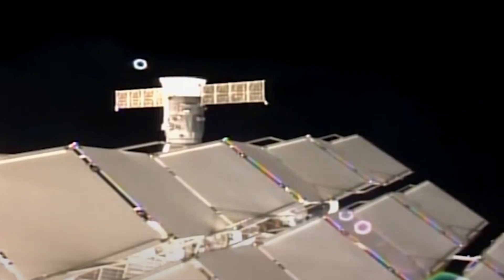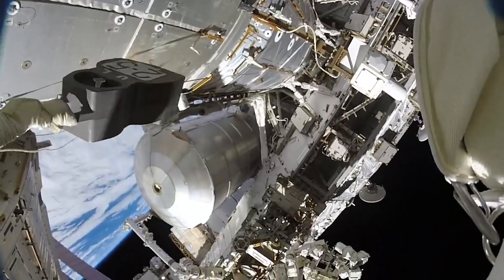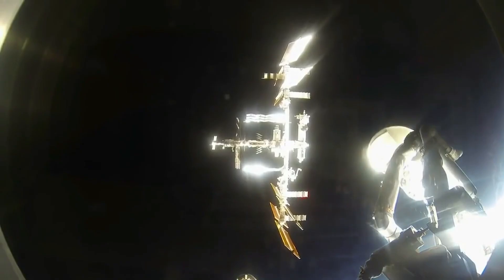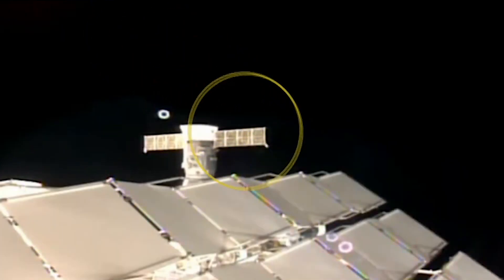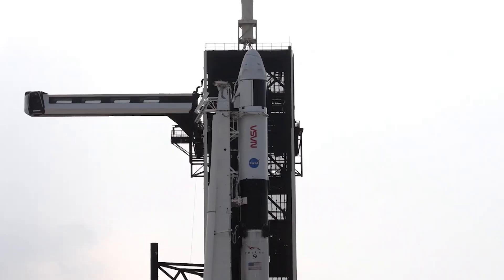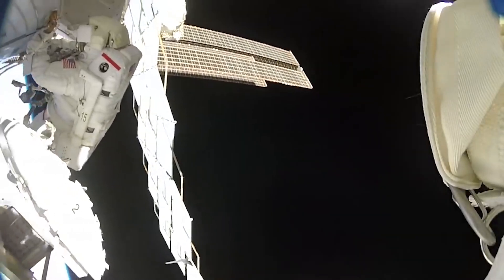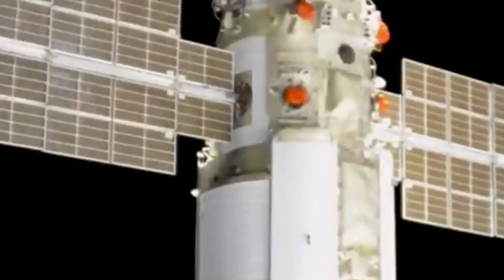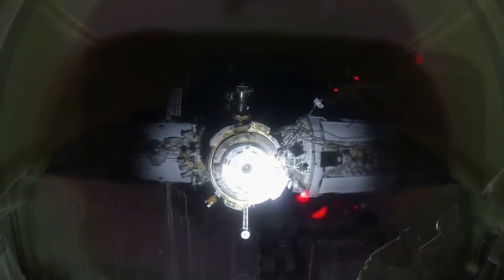Another Russian Module Is Leaking At The ISS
Last year in December, a Russian Soyuz MS-22 crewed spacecraft leaked all of its coolant leaving its astronauts without a ride home for the time being. Only a few months later a different Progress spacecraft reported a depressurization thanks to a leak in the vehicle’s coolant system. Now in October, new reports are coming out that toxic ammonia flakes were observed on the station’s Russian Multipurpose Laboratory Module due to another possible leak.

Specifically, flight controllers noticed the leak and relayed that information to astronauts on board who were able to visibly confirm it. With this information only just coming out, NASA and Roscosmos are still trying to figure out the best course of action and decide the next steps. While not ideal, they both made it clear that astronauts on board are not in any danger.

This leak marks the third instance within a year for Russian hardware visiting or apart of the station to have difficulties. It also adds to the conversation of NASA’s plans with the station and its eventual retirement and de-orbit. Here I will go more in-depth into the new leak, plans to fix it, what it means for the future of the station, and more.

Chapters:
0:00 - Intro
0:58 - Visible Flakes
3:31 - The Third Leak